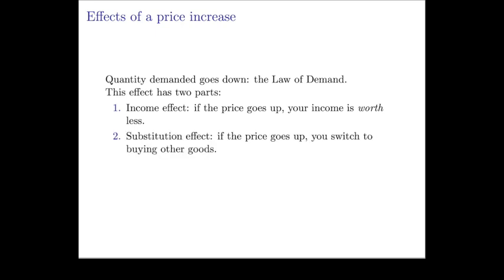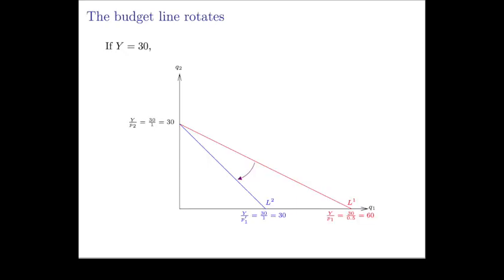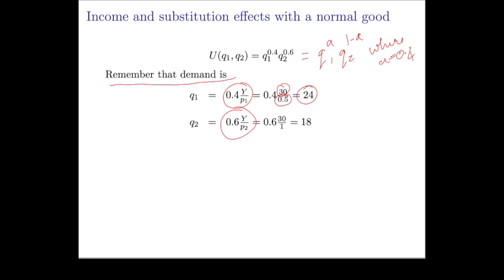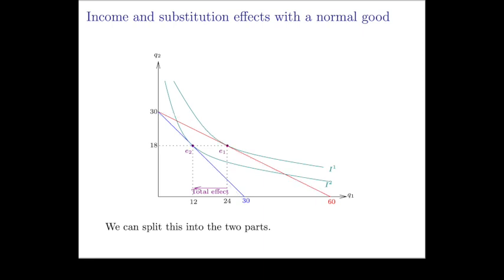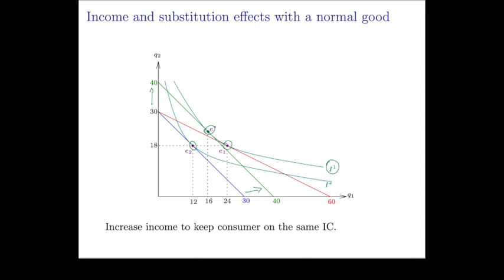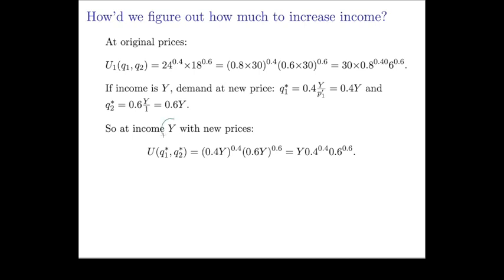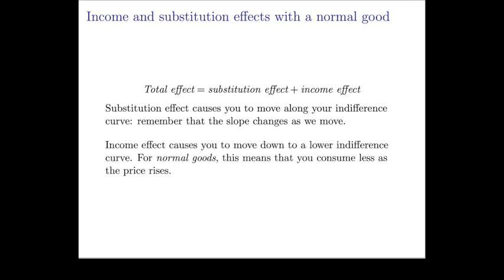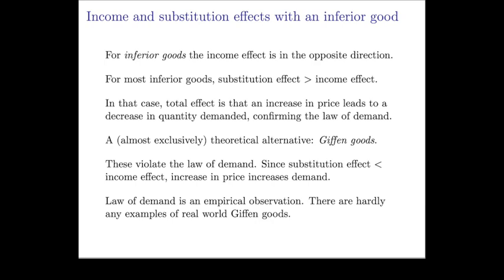8 Income and Substitution Effects